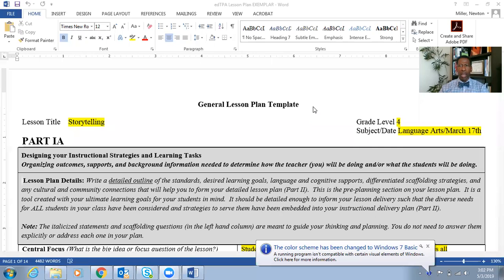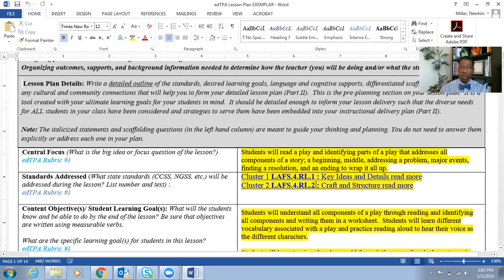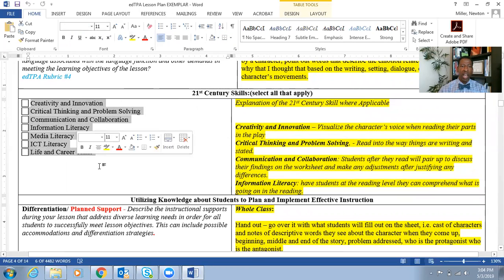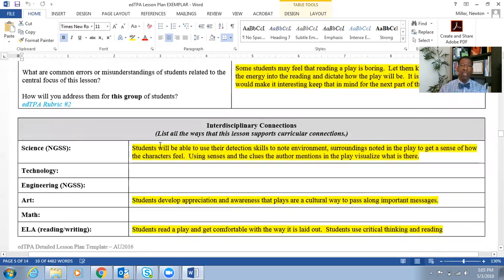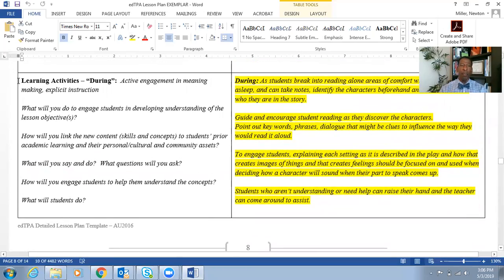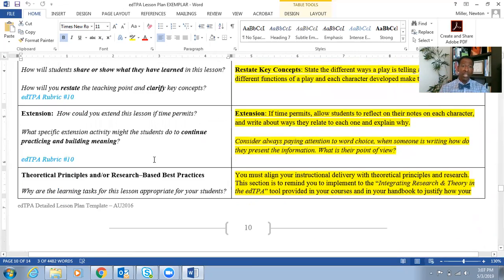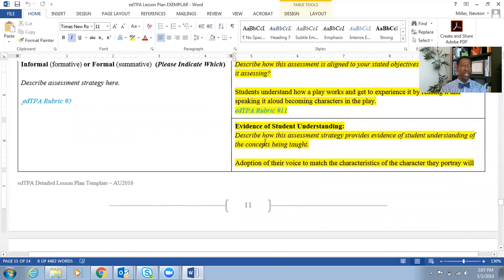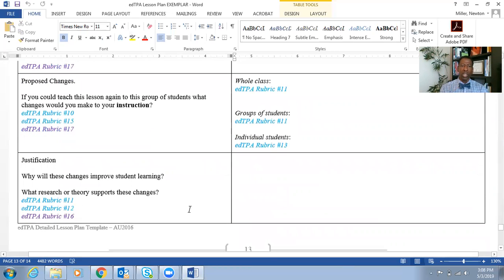edTPA Lesson Plan Template Overview - SHORT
Short overview of the edTPA Lesson Plan Template used in the Ashford University Educator Preparation Institute.

Also, here are the long and short versions of the edTPA Lesson Plan Templates we use (Blank and Exemplars).  Hopefully they are helpful